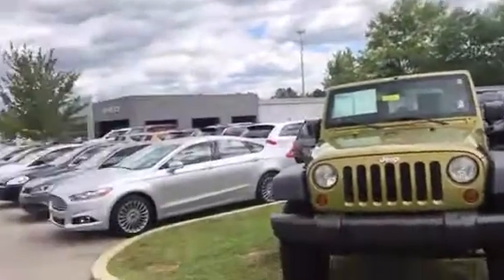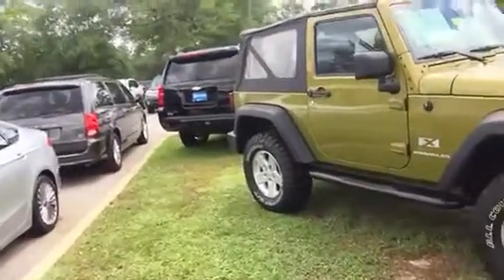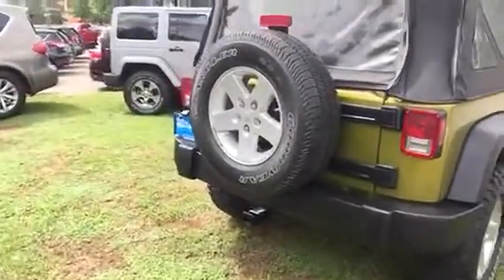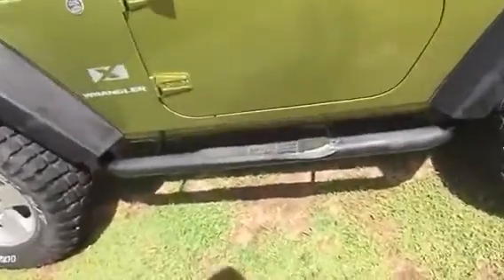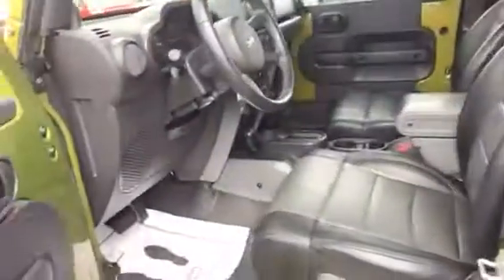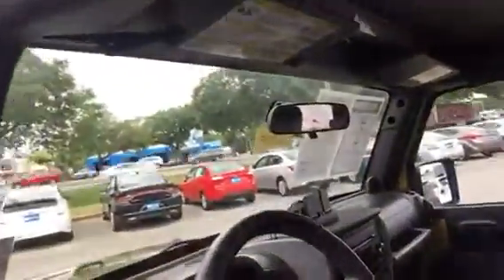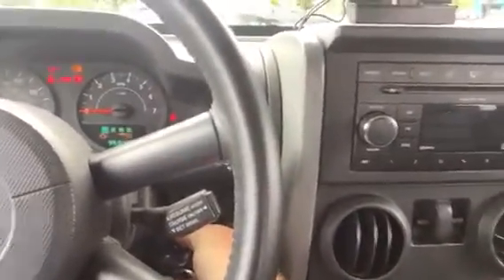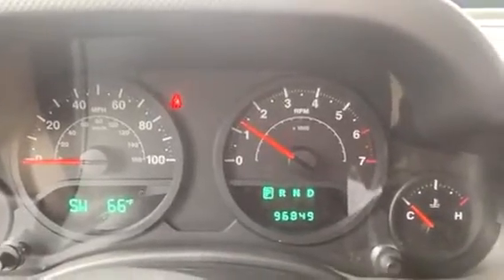Jeep Wrangler on sale at Sandy Sansing Ford in Daphne AL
Call or text Jim Richards @ 251/622-5356